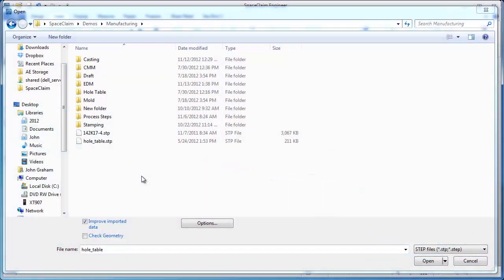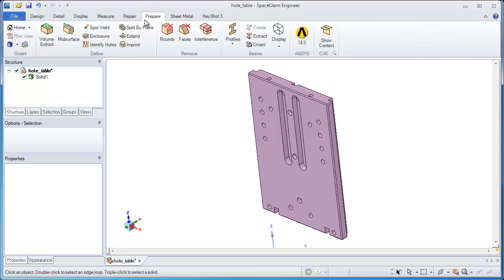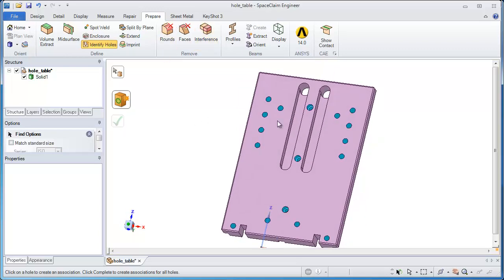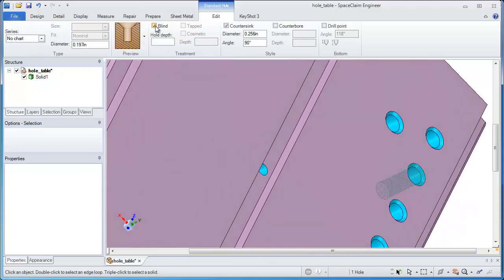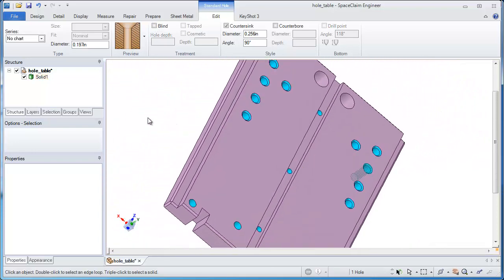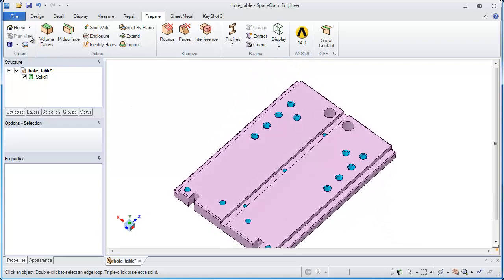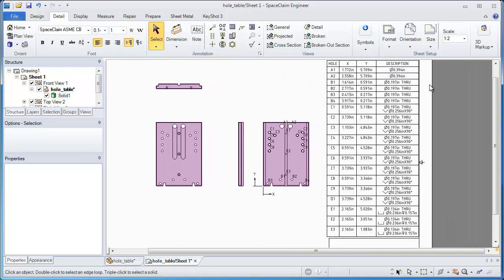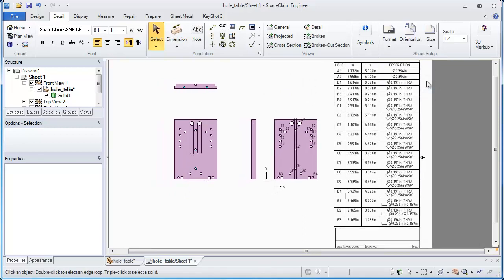Create Hole Tables in 2 Minutes with ANSYS SpaceClaim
Whether you have one hole in your part or 1,000, ANSYS SpaceClaim makes it easy to communicate the parameters of those holes quickly. In this 2 minute video, learn how easily you can find and edit holes as well as quickly create hole tables with functionality such as:

Identify holes tool that quickly finds all the holes in a part or assembly
Edit holes with one click to control their size, change their type, etc
Create a drawing where you can easily show different views
Add a standard hole table using any view as a reference point
Drag xy coordinates to the correct positioning and all hole coordinates are updated automatically

Watch the video to learn how you can quickly create hole tables thanks to SpaceClaim!

Interested in more information about how SpaceClaim can help minimize downtime on your shop floor, check out our CNC page: